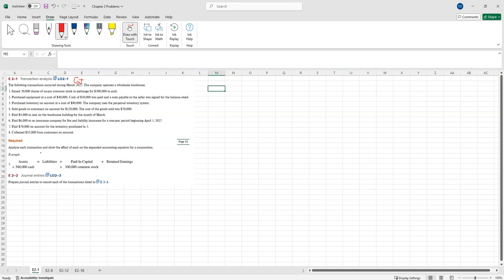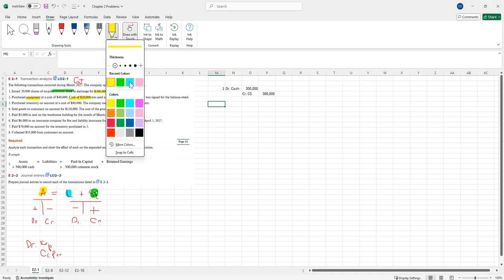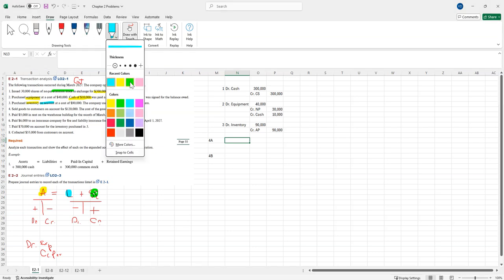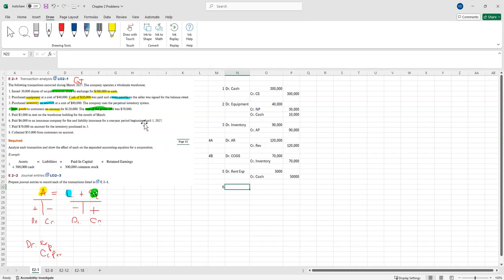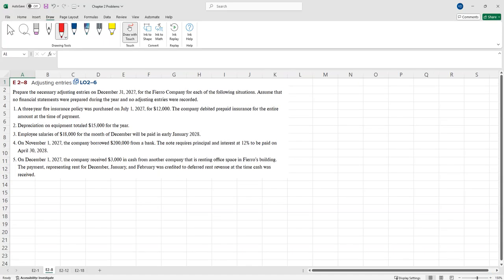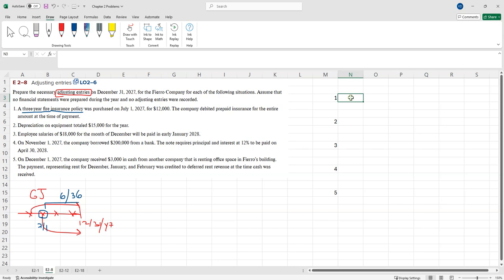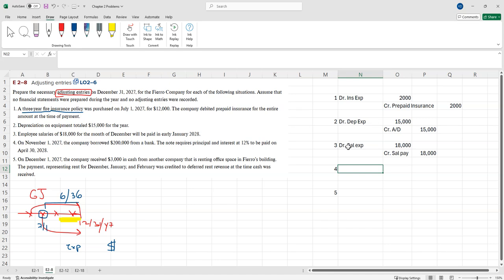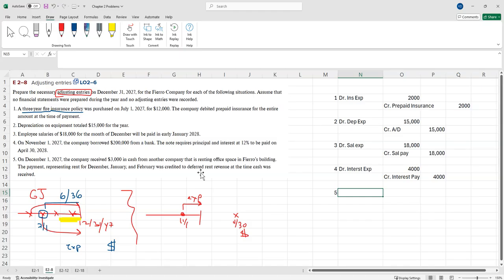Intermediate Accounting Chapter 2_Problems 1